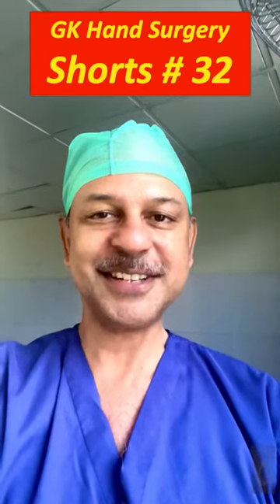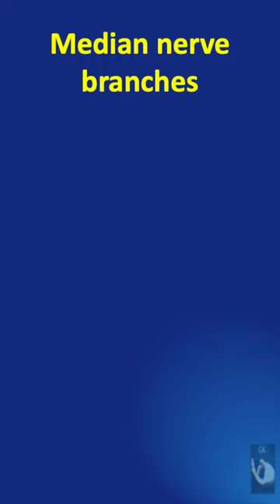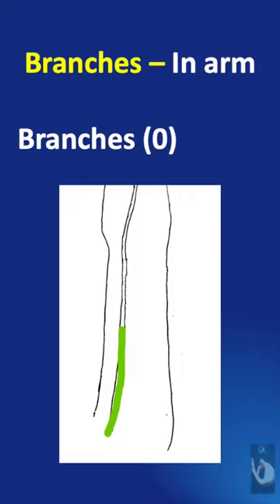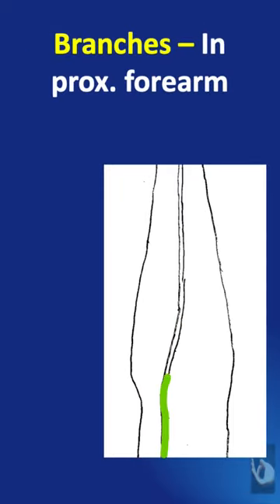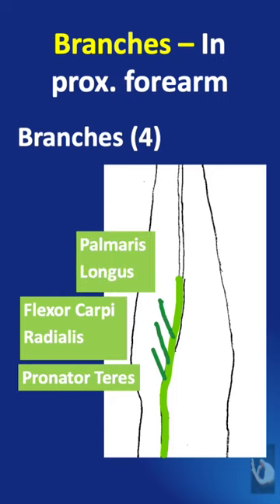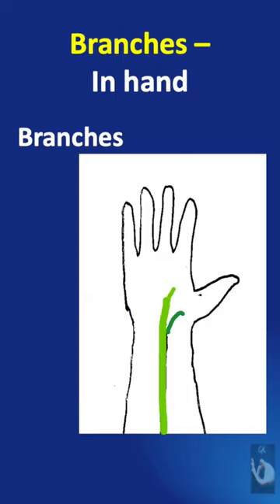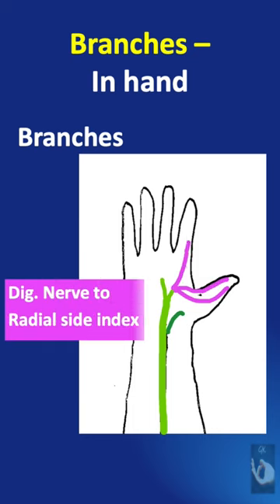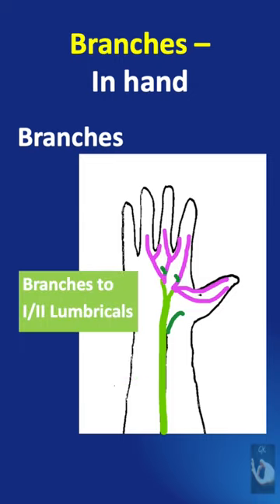Shorts #32: Branches of the Median nerve in the arm, forearm and hand - in less than a minute!